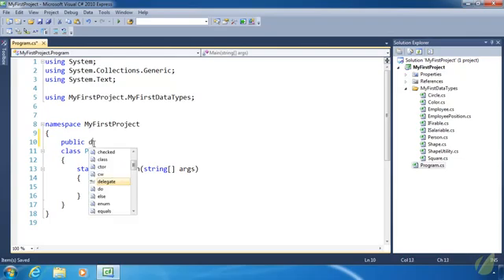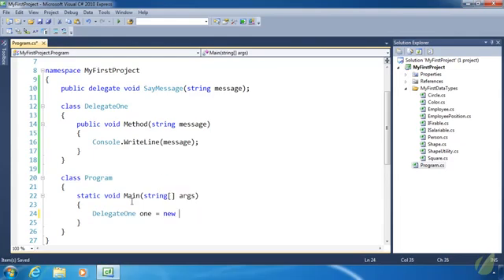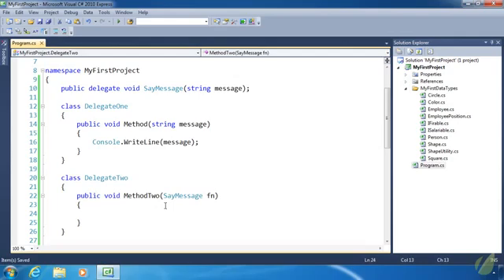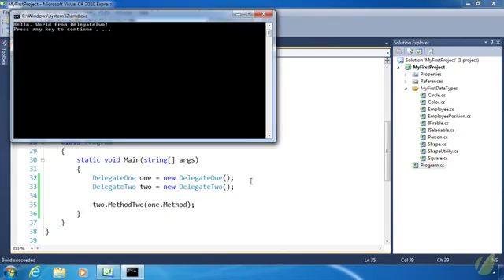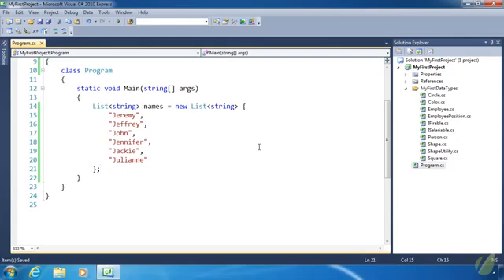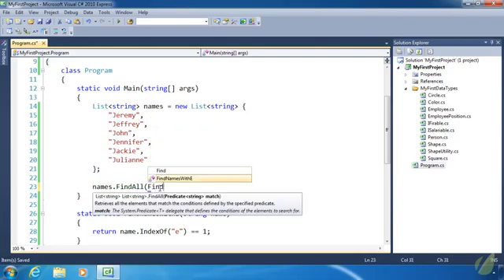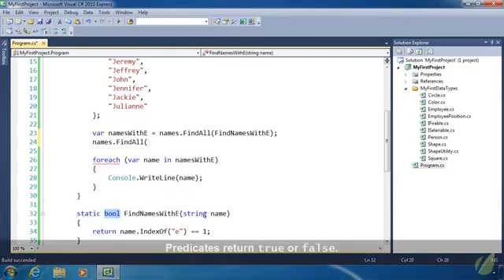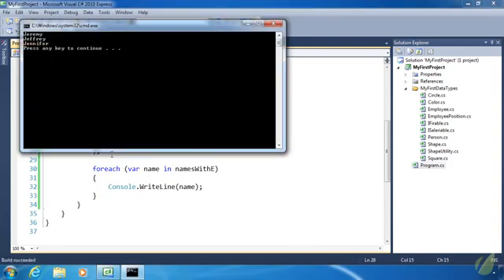26 C# Tutorial Delegates